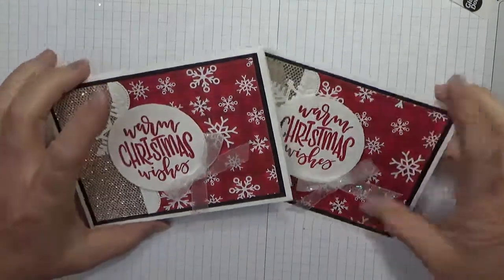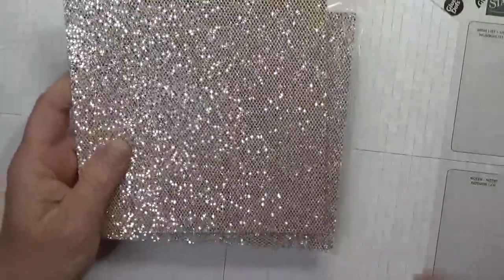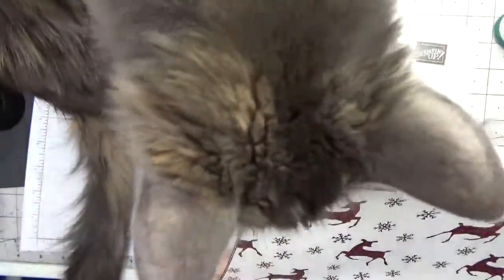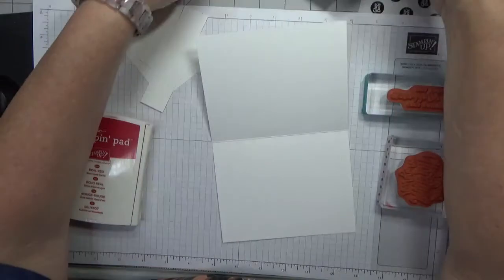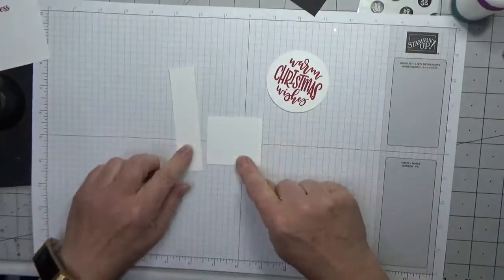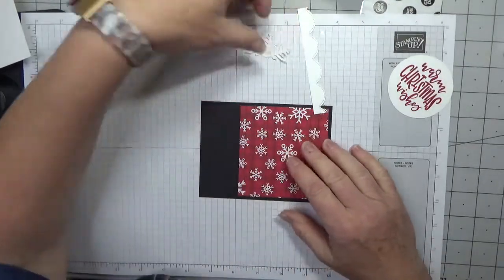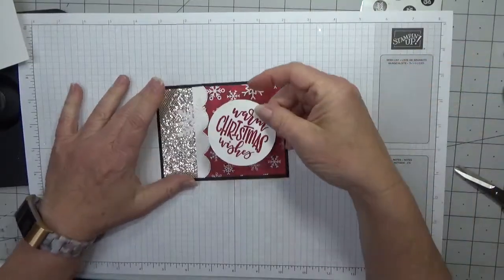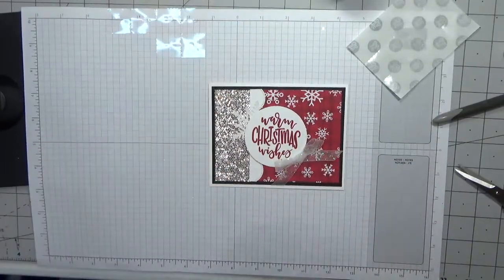Warm Christmas Wishes Card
Hi everyone, Welcome back. In today's post, we'll be making a Christmas card featuring a couple of our Sale A Bration items that are FREE with a qualifying purchase. Our Warm Christmas Wishes Card features the Peaceful Prints Designer Series Paper and the Be Dazzling Papers, both of which are Sale A Bration items and are available FREE through the end of September 2021 with a qualifying purchase.

to get the supplies list and all the measurements.